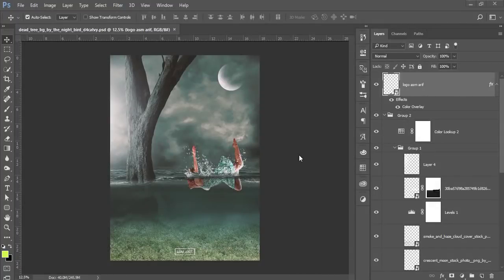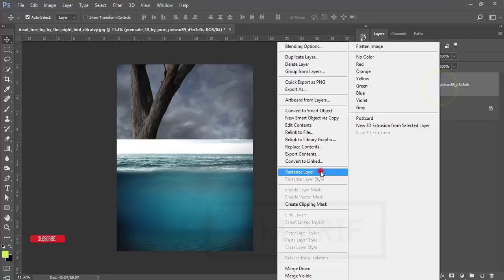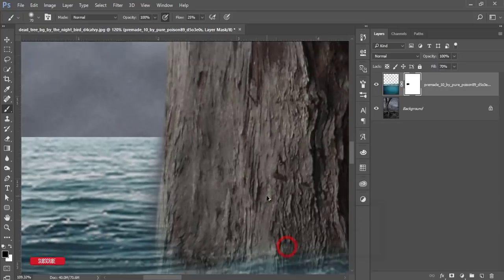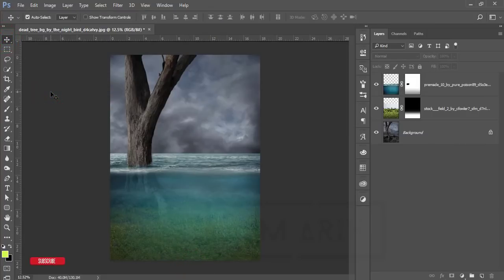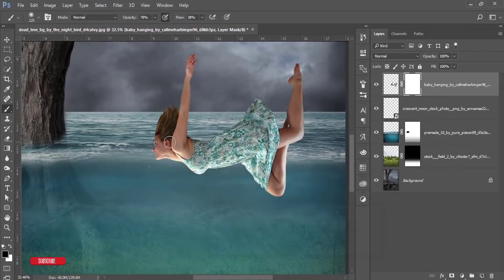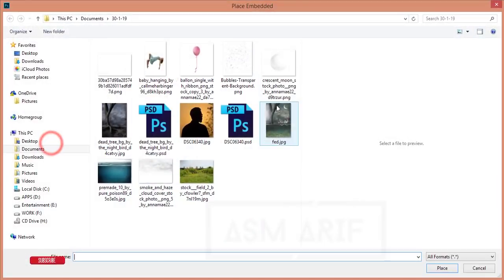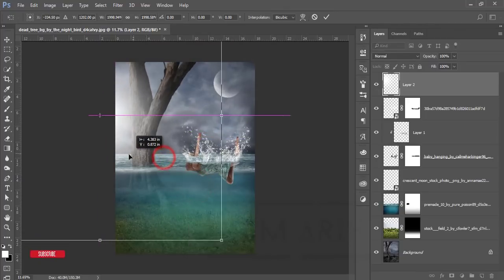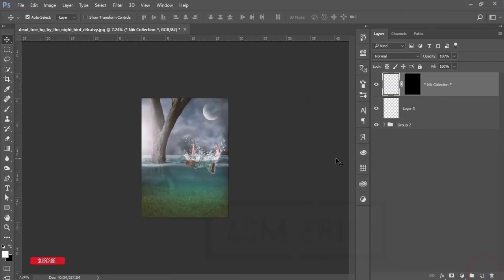Photoshop cc Tutorial: Underwater Surreal Girl Photography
Hi Everyone i am gonna show you a new thing today.

Photoshop tutorials
Photoshop tutorial
Photoshop training
Photoshop
Learn Photoshop
Photoshop Effects
effects
photography
graphic design
CS6
CC
CS5
PSD